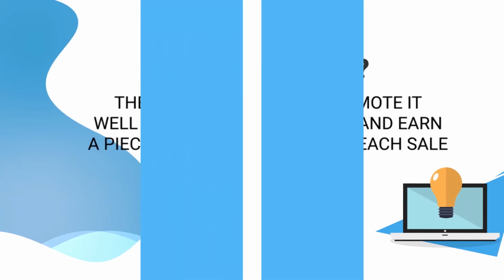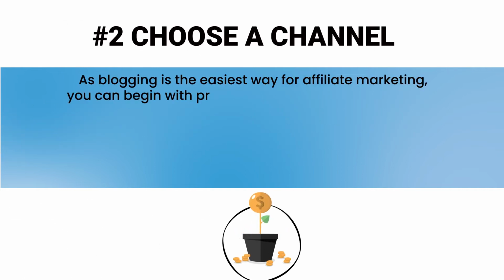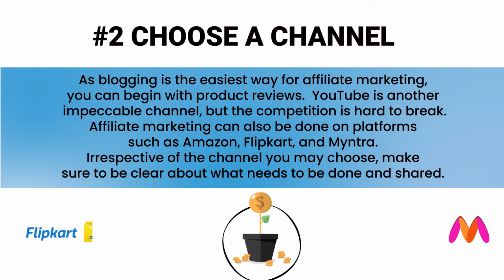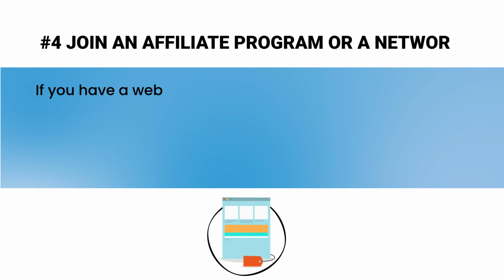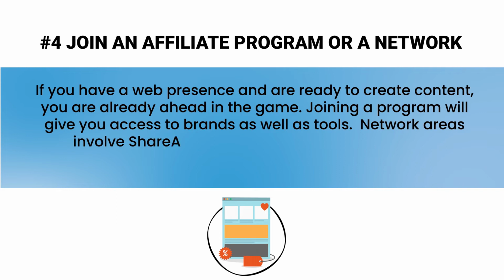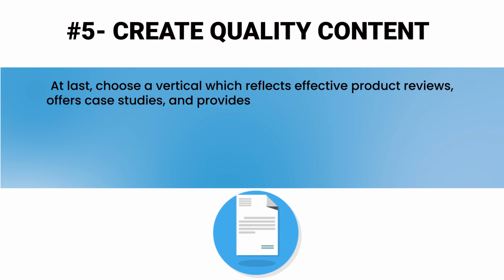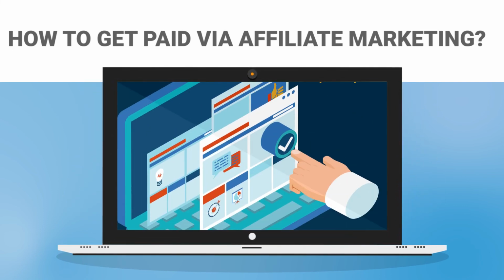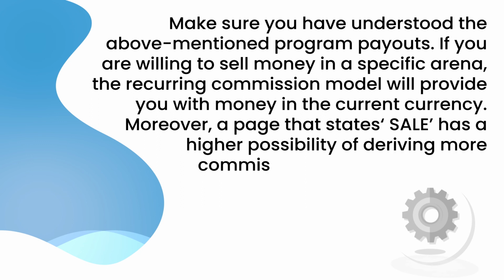Digital Marketing Course 2022 | Affiliate Marketing | Tutorial For Beginners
This digital marketing (affiliate marketing) tutorial is created for beginners to know, learn and explore about what is affiliate marketing, how one can earn from the same, and what are it’s payouts.

Affiliate marketing is an act of earning a piece of income via promoting products through third-parties.
Let’s get started to learn how far digital marketing has taken us and what are the benefits of the same.